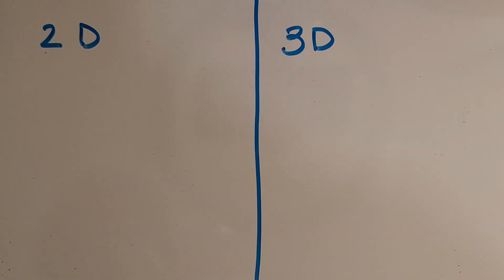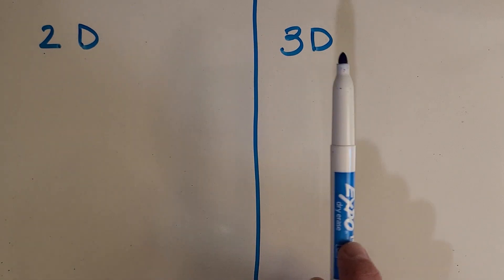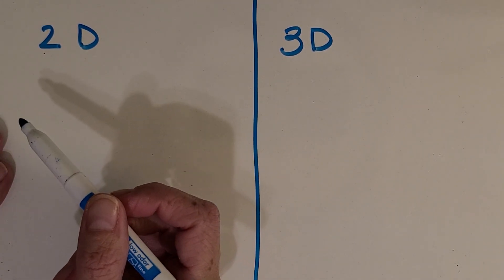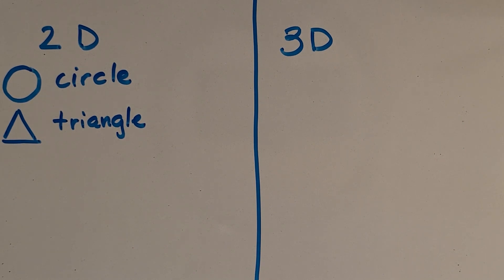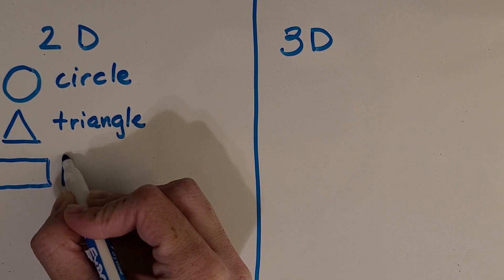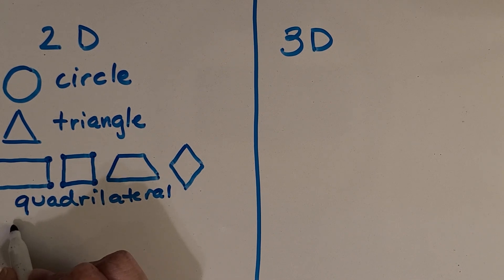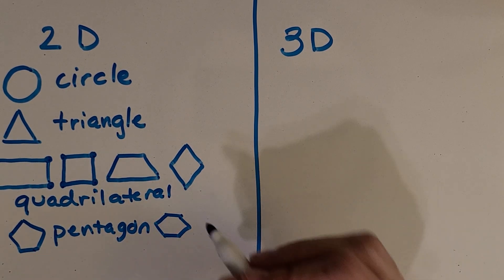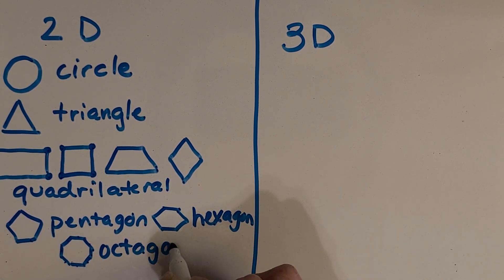2D AND 3D SHAPES [Hunt for attributes at Space X!] 3rd Grade Math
Learn all about 2D and 3D shapes with my fun real world tutorial!  I'll take you on a trip to the Starbase Production Site and Launch Site in Boca Chica, TX.  It's a fun place to look for shapes!